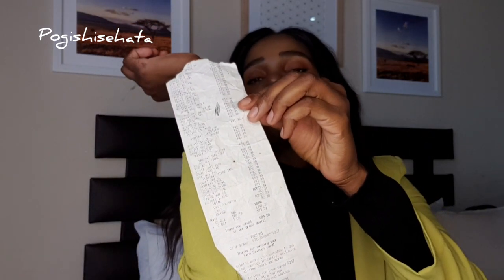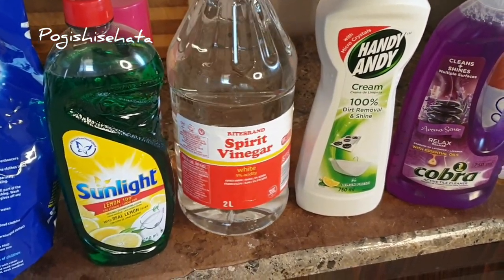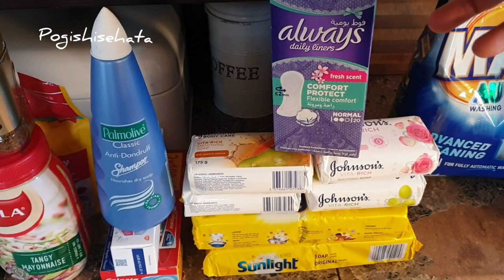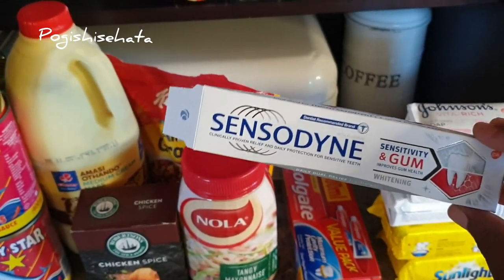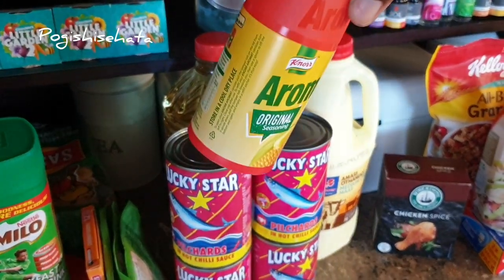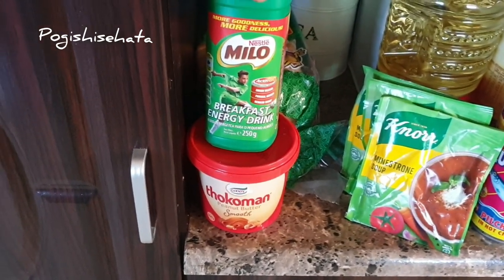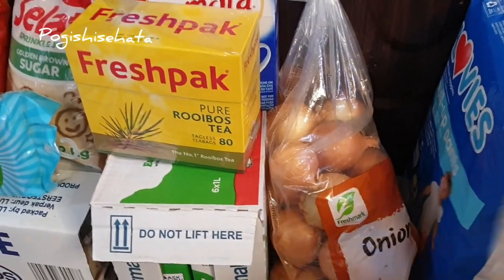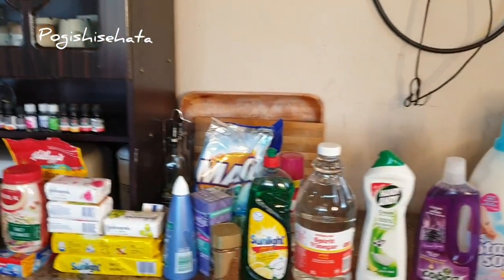Shoprite monthly grocery haul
hello gys here is this month grocery haul which since last month t has increased wth R500 since my daughter grace started school ,so this are new parental punches will roll with them